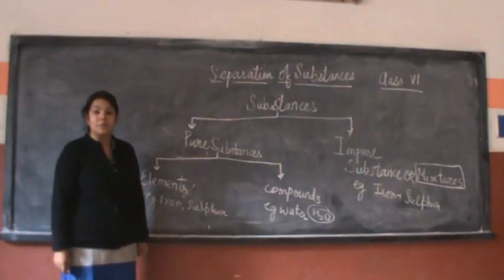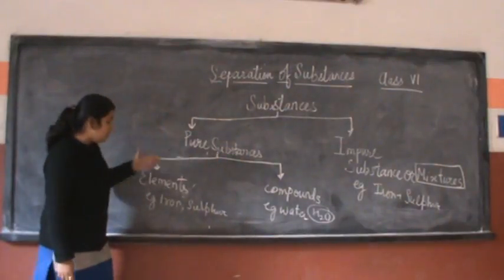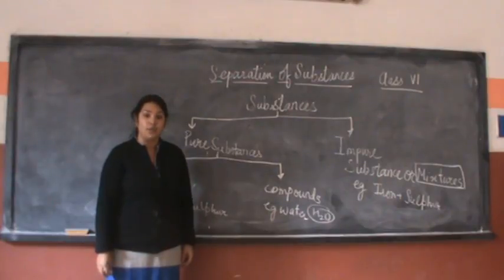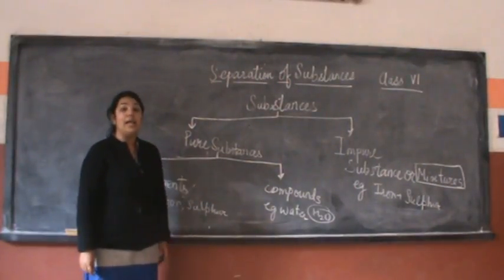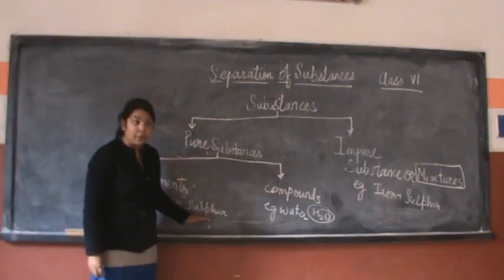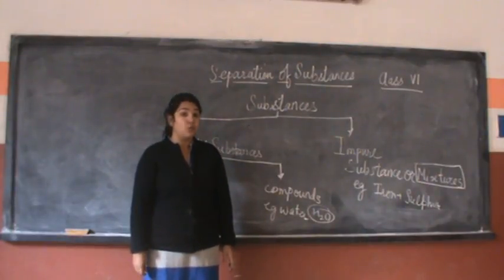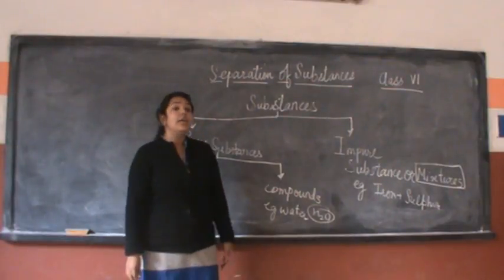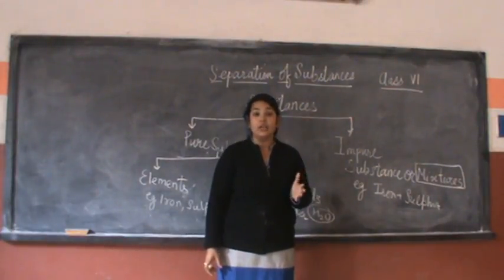science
seperation of substances